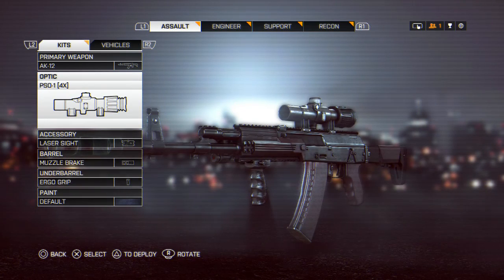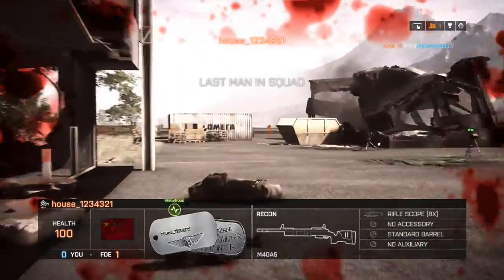BF4 PS4 Commentary-i need some people to record/live stream with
recruting people for my channel contact me on skype or msg me on youtube if u want to join the channel and record or live stream with me my skype is klonetroop